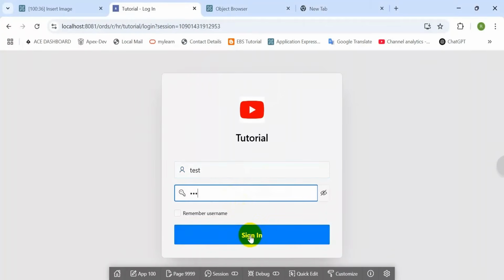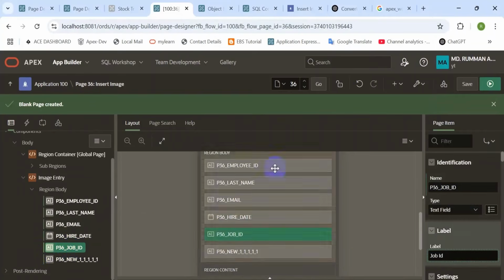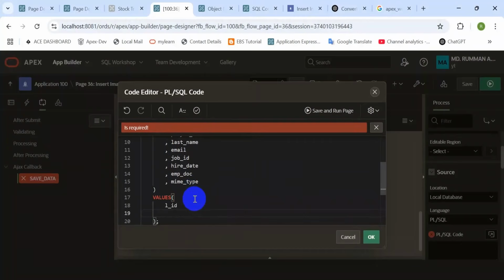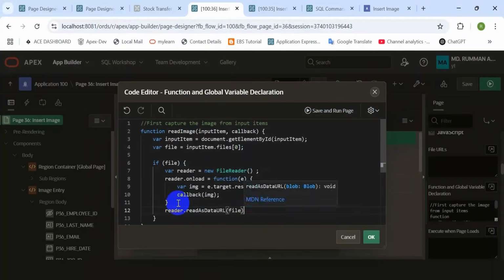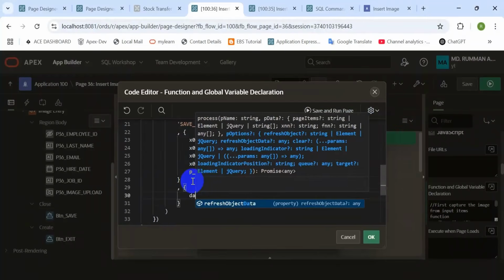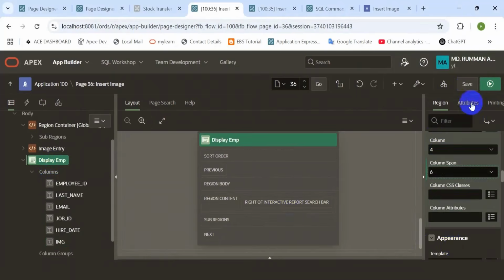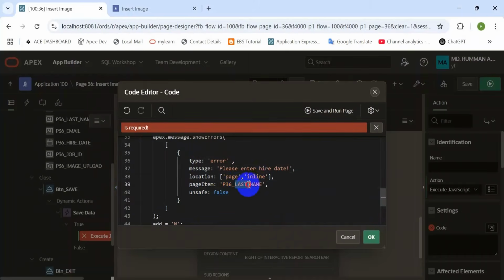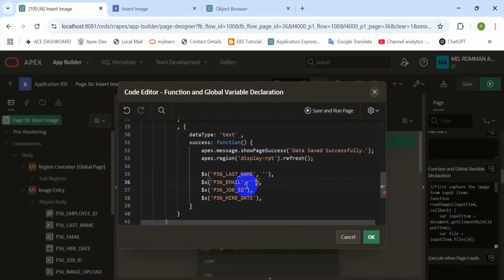How to Insert BLOB File in Oracle APEX Without Page Submit || A simple Step-by-Step Guide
This comprehensive tutorial provides a step-by-step guide on how to efficiently insert BLOB (Binary Large Object) file into an Oracle APEX database. Learn two distinct methods for handling large-scale text and file data:

This tutorial is ideal for developers and database administrators looking to enhance their Oracle APEX applications with robust file management capabilities. By the end of this video, you will have the knowledge to build a complete, functional solution for handling BLOB data efficiently.. You can find a note

Key Benefits:
Enhances user interactivity by avoiding full-page refresh.
Improves performance and responsiveness of web applications.
Enables seamless file uploads and dynamic content updates.
Useful in modern Single Page Applications (SPAs) or partial page updates.

This technique is commonly implemented in applications that require real-time document uploads, such as profile picture updates, digital asset management systems, or online form attachments.